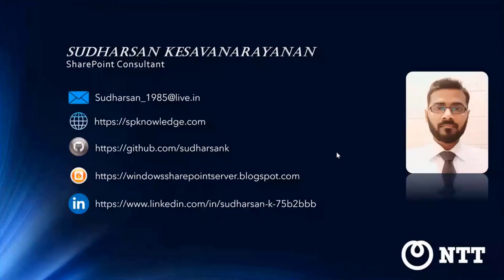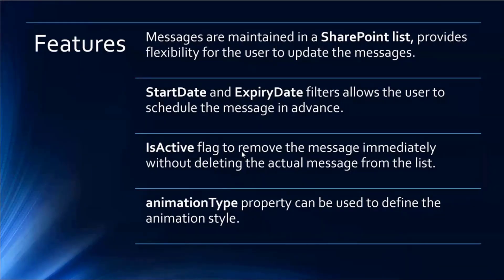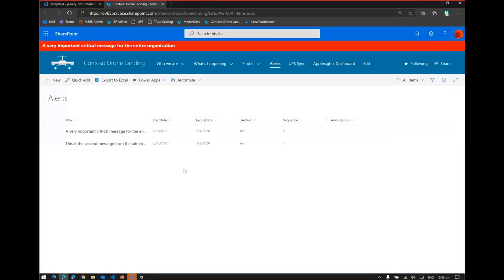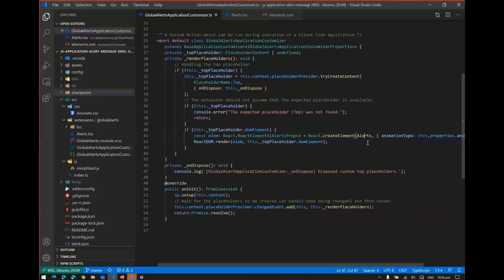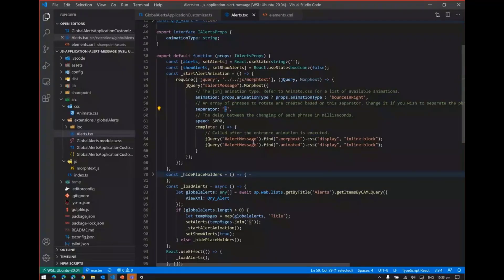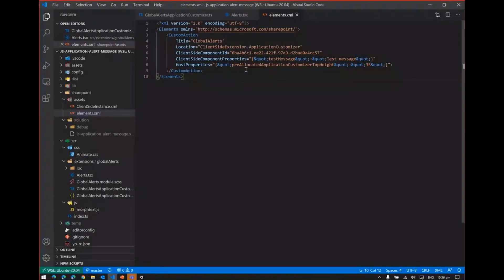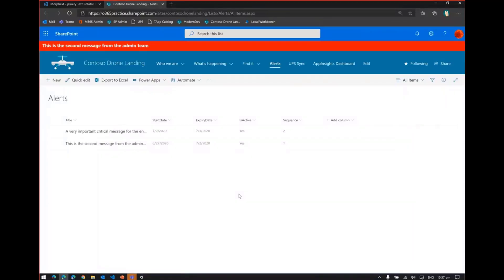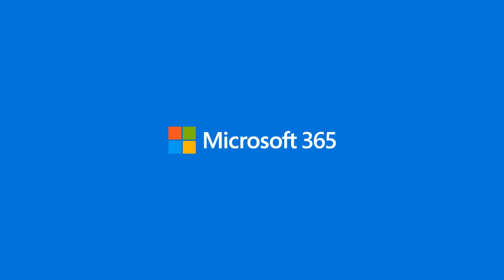Building an application customizer to inform end users of alerts within date period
In this 8-minute Developer focused demo, Sudharsan Kesavanarayanan introduces viewers to a SPFx Application extension called Alert Message that enables site owners to setup and manage department/user focused, time banded Alert messages to be displayed immediately above a SharePoint page header.   The message is easily managed in a SharePoint list.   The client-side solution uses Morphext, Animate.css, @pnp/sp (2.0.4) and React functional (Alert) component with hooks.  This PnP Community demo is taken from the SharePoint Framework and JavaScript Special Interest Group (SIG) – Bi-weekly sync call recorded on July 2, 2020.

Demo Presenter(s):  Sudharsan Kesavanarayanan (NTT) | @sudharsank